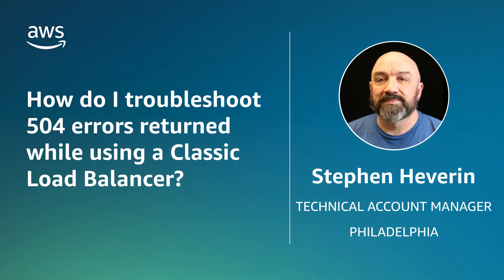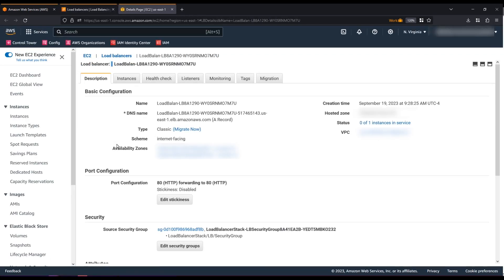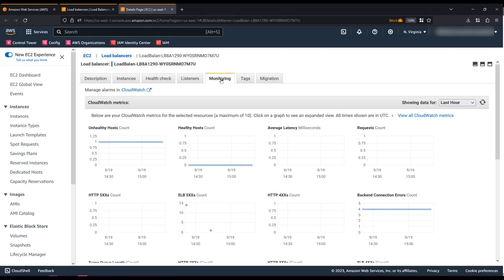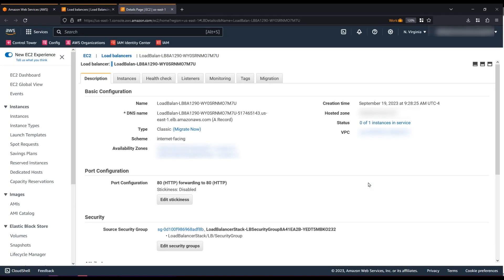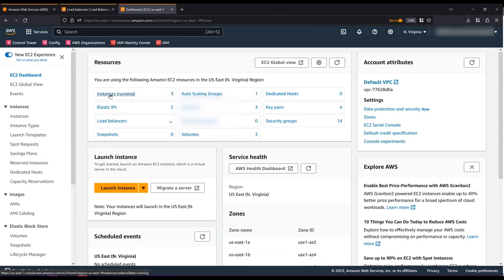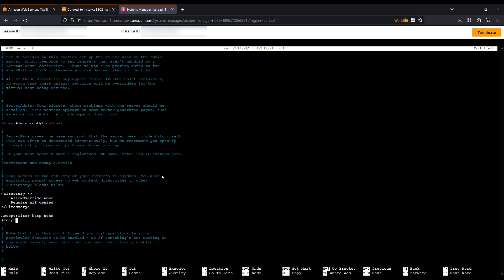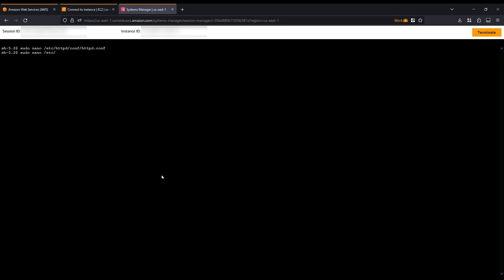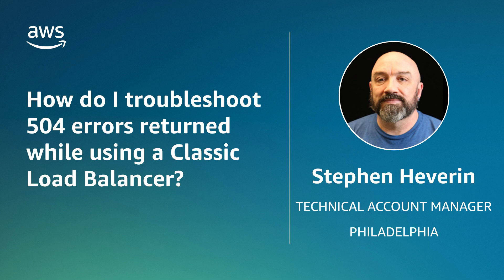How do I troubleshoot 504 errors returned while using a Classic Load Balancer?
Skip directly to the demo: 0:22

For more details on this topic, see the Knowledge Center article associated with this video

Stephen shows you how to troubleshoot 504 errors returned while using a Classic Load Balancer.

0:00 Introduction
0:50 Troubleshooting most common http 504 errors
1:38 Troubleshooting option 2
3:35 Closing